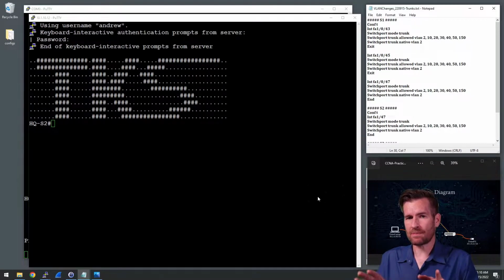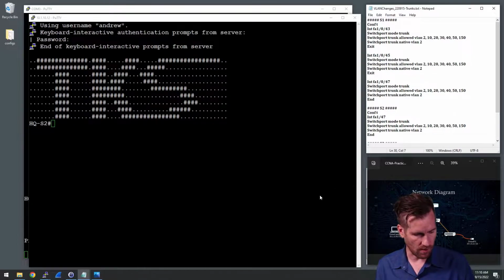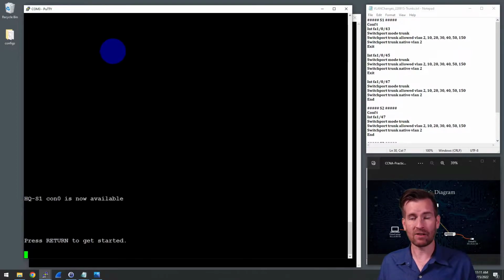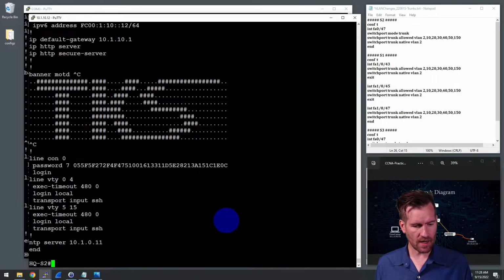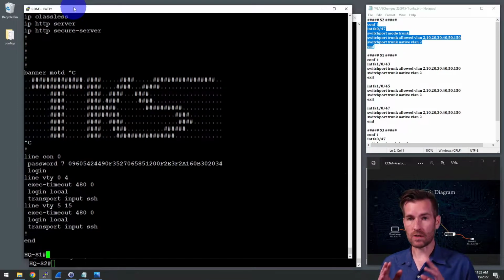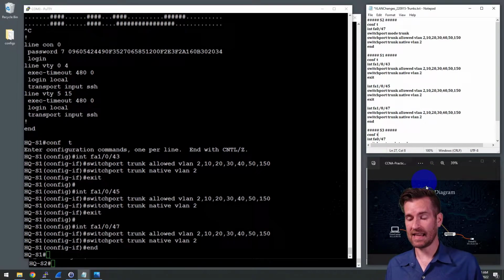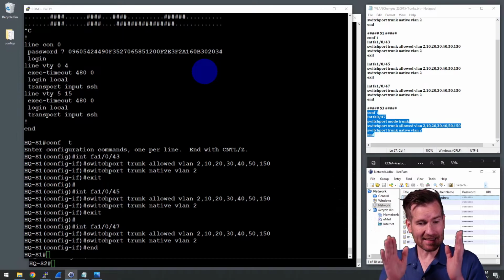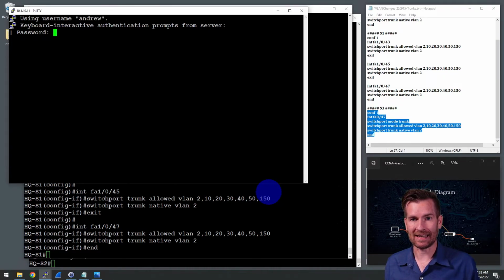CCNA LANs 4-1: PROJ: VLAN Trunking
🔄 Recap and Preparation:
Starting from where we left off, we recap the progress made in setting up VLANs on the switches. With configurations saved, it's time to ensure complete connectivity by configuring trunk lines.

🔧 Configuring Trunk Lines:
Beginning with Switch 2, we navigate to the interface (e.g., fa0/47) and configure it as a trunk port using the switchport mode trunk command. We specify the desired VLANs for trunking and designate the native VLAN, ensuring comprehensive connectivity.

🔗 Replicating Configuration on Switch 1:
Moving on to Switch 1, we replicate the trunk line configuration, ensuring consistency across switches. With DTP handling the trunk negotiation, we save configurations and proceed seamlessly.

🔄 Configuring Switch 3:
Transitioning to Switch 3, we replicate the trunk line setup from Switch 2, ensuring uniformity in configuration across all switches. Through careful configuration, we establish a robust network infrastructure.

💾 Saving Configurations and Testing Connectivity:
With configurations completed, we save settings and capture backups for future reference. Finally, we conduct connectivity tests to ensure seamless communication between switches, verifying the effectiveness of our configuration.

With trunk lines configured and connectivity established, our network is primed for optimal performance and seamless communication. 🚀 Get ready to unlock the full potential of your network infrastructure! SwitchConfiguration NetworkConnectivity 🌐